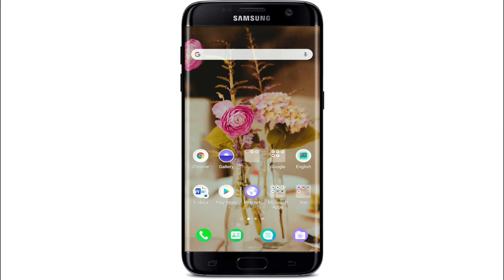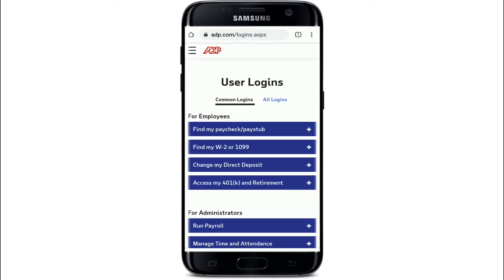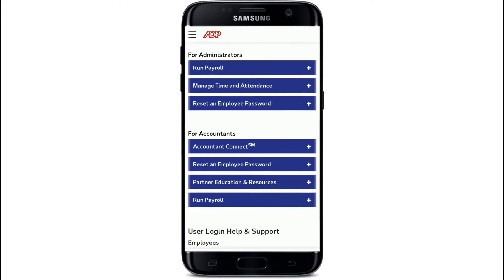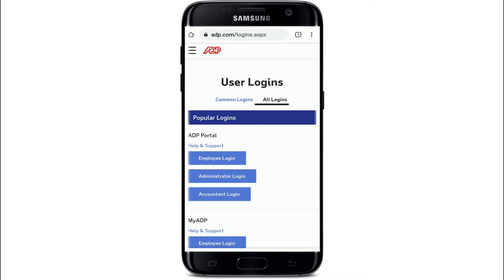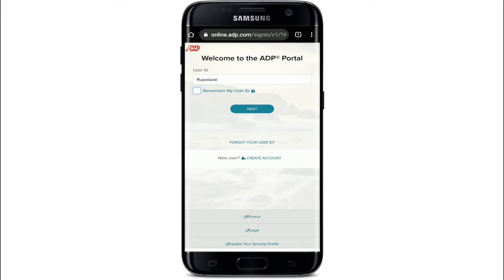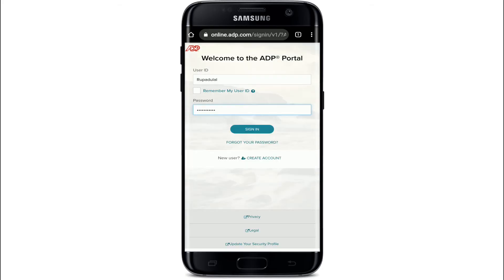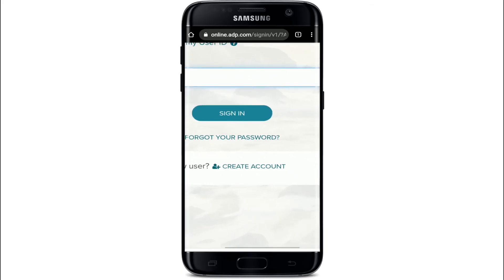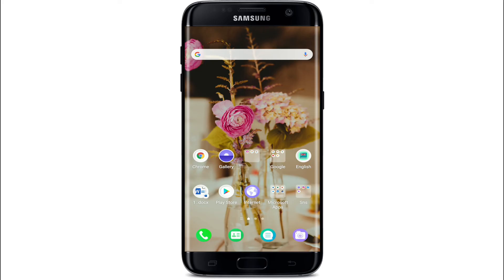How to Login ADP PAYROLL Account? ADP PAYROLL TUTORIAL 2021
Here in this video learn how you can log in to your ADP Payroll account from your mobile phone instantly.

ADP, or Automatic Data Processing, is one of the biggest providers of human resources software solutions and outsourced services in the world. An estimated one out of every six employees in the U.S. gets their paycheck through ADP.
Log in to your ADP Account to run payroll for employees and administrators ,to view pay statement and more.

Watch the entire video to learn how you can log in to your ADP account from your mobile phone by following few simple steps.

Down below are the steps to login to your ADP account:
1: Go to your web browser on your mobile phone and type in 'adp.com'
2: Click on the 'login' button
3: Choose your prospective account from the categories provided by ADP in order to log in
4: Enter your userID and click 'next'
5: Enter your password and click on 'sign in'
and you are done logging in to your ADP Payroll account.